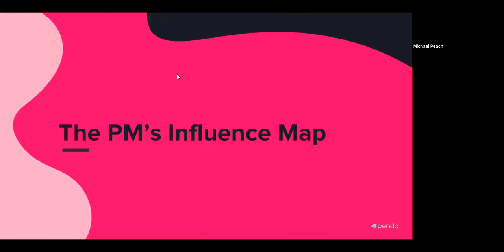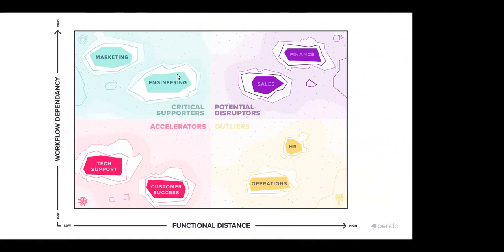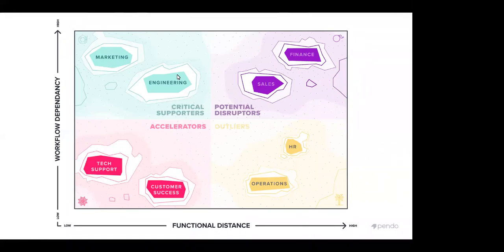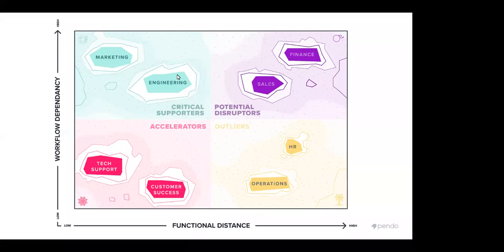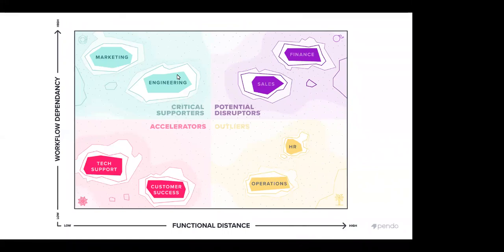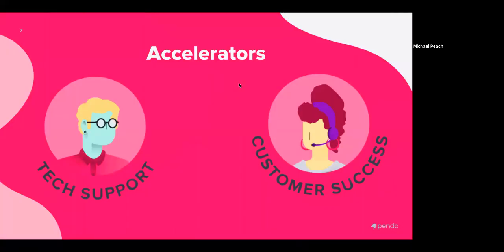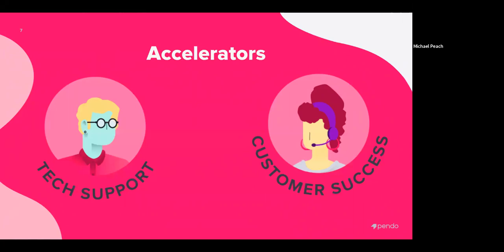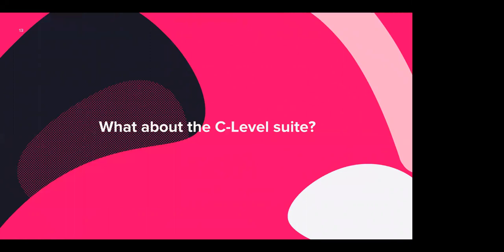Product Manager's Influence Map